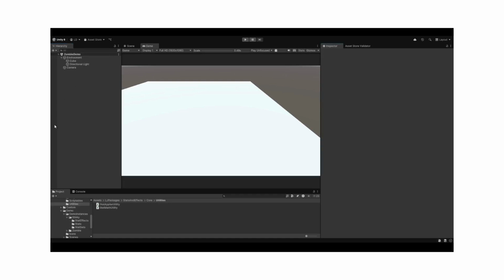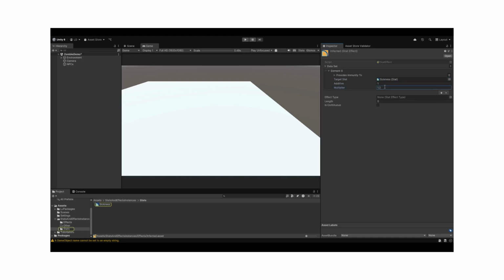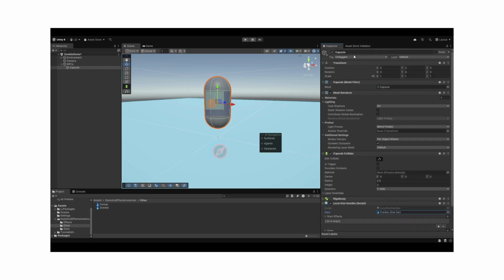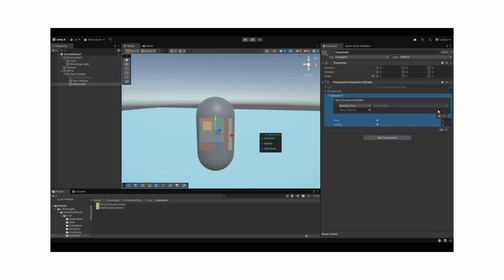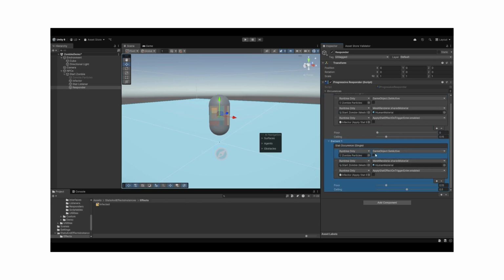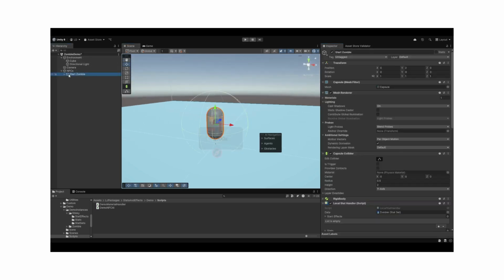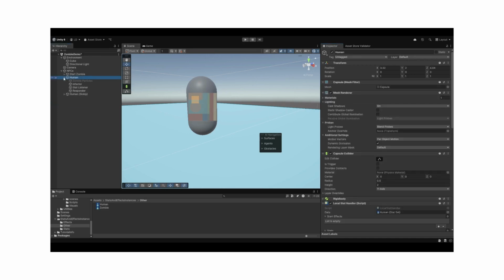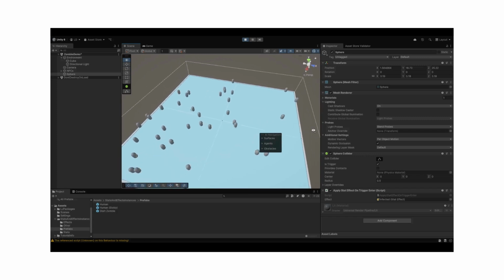LJ Stats and Effects: Build a Zombie Infection Simulator [OVERVIEW AND TUTORIAL]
Overview and tutorial for LJ Stats and Effects, a Unity asset. In this tutorial, we use the system to build a zombie infection simulator.

Documentation for the system can be found in the product description on the Unity Asset Store (apologies, I cannot link yet, my account is new)